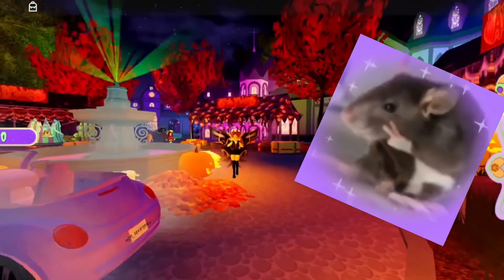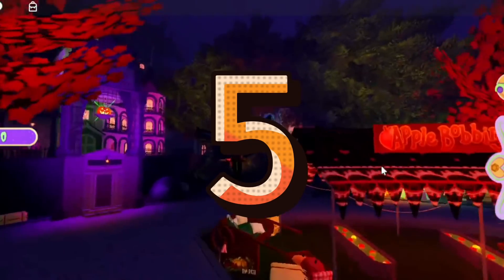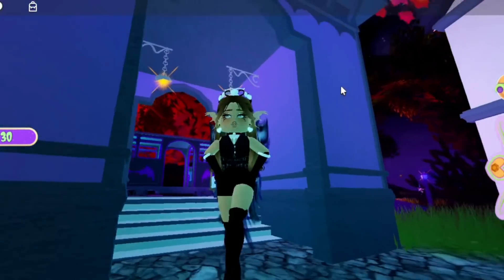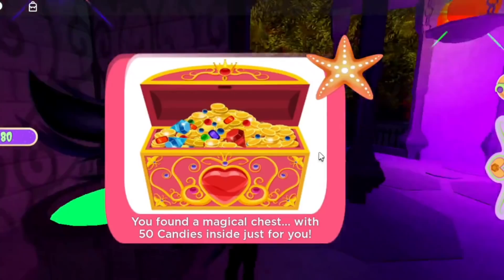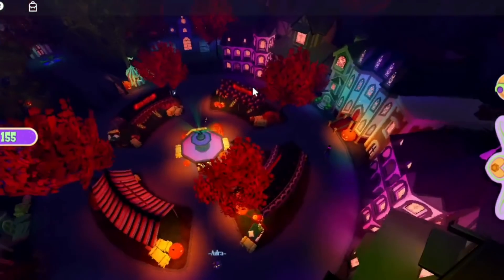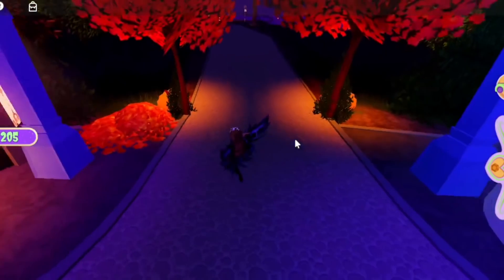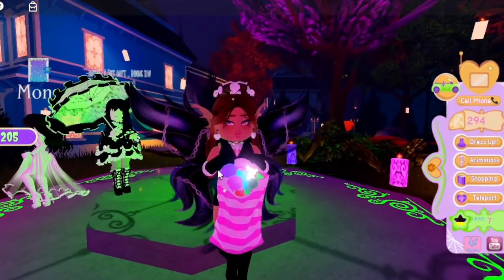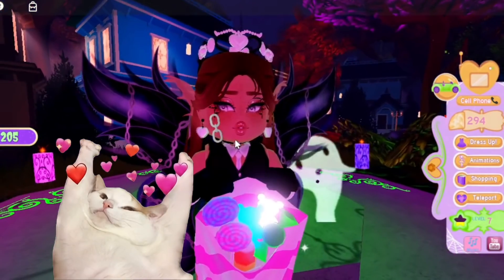Halloween Update 2021 Chest Locations